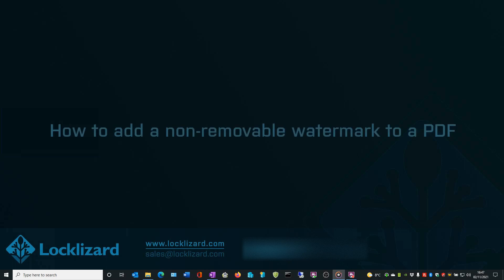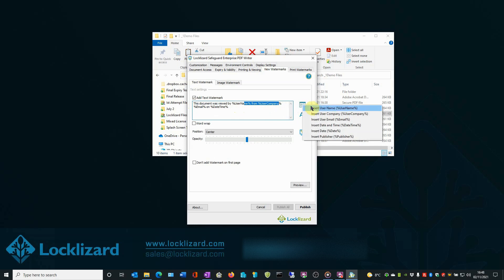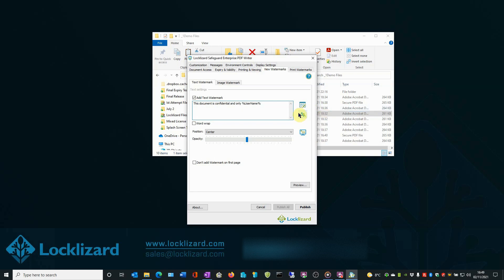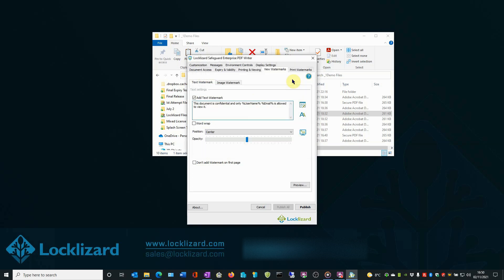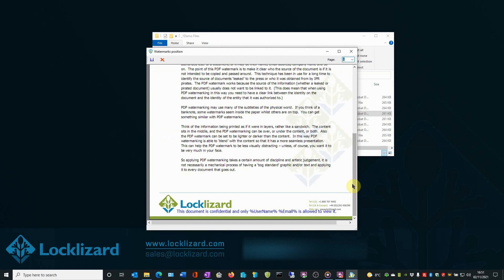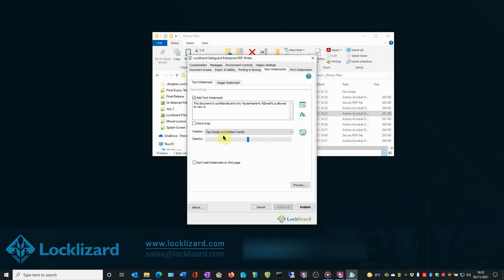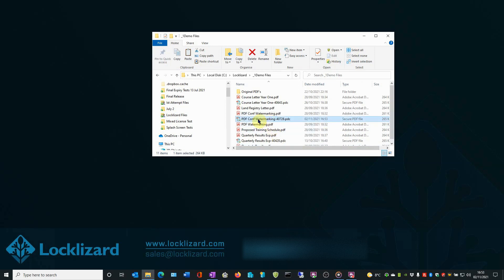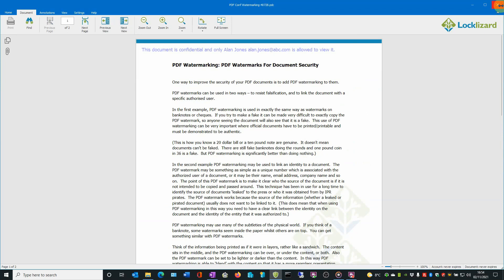How to add a watermark to a PDF that is permanent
How to add a PDF watermark that is permanent (non-removable) using Safeguard PDF Security. When you add a watermark using MS Office (Word, Excel, Powerpoint, etc.) or a PDF editor, those watermarks can be easily removed.  Safeguard stops your watermarks from being easily removed since protected PDF files cannot be opened in an editor application.

Locklizard provides the best watermarks for documents. Add watermarks to PDF documents for security, insert different view and print watermarks, watermark documents with recipient name and other dynamic variables (added on-the-fly), and prevent watermarks from being removed.